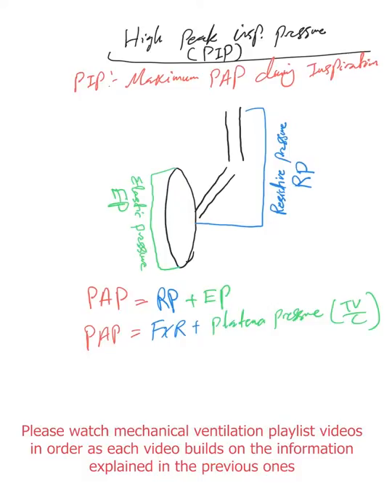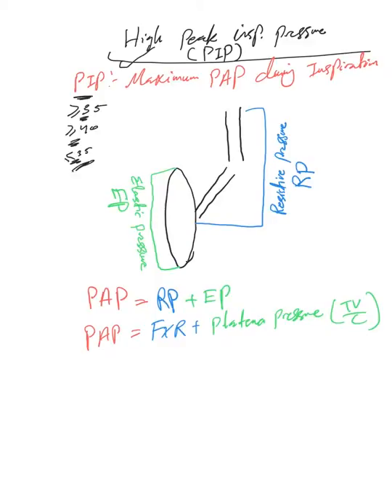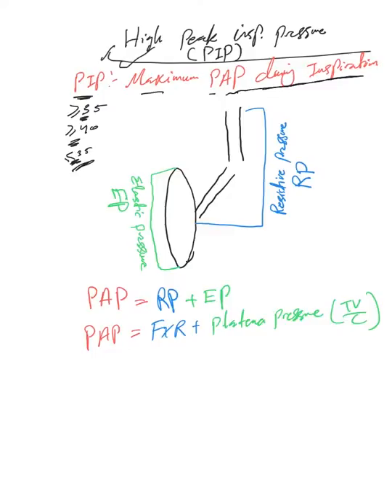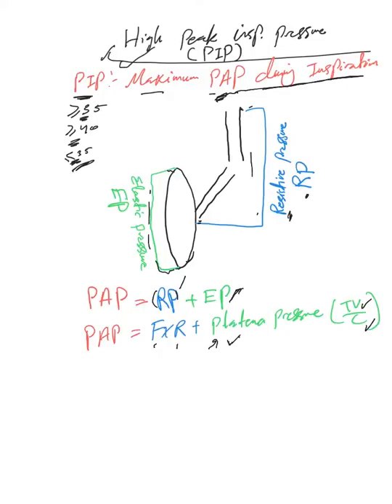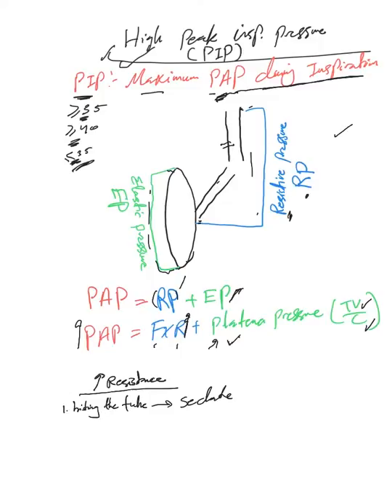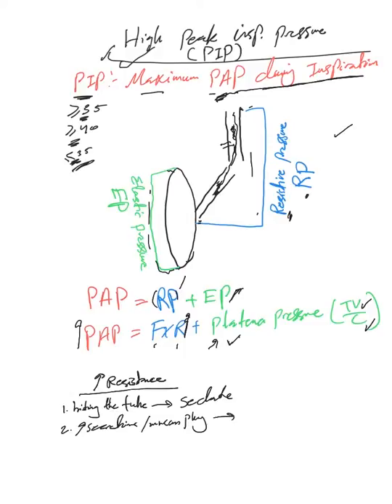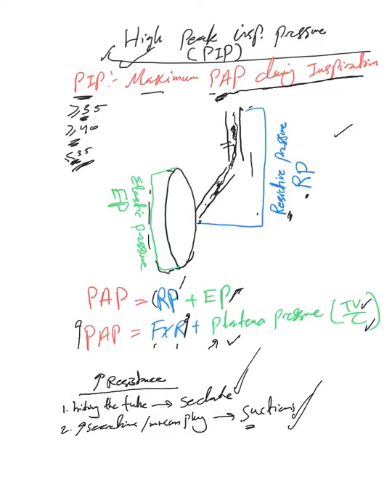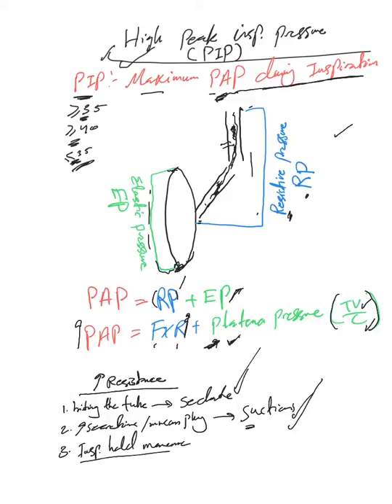Troubleshooting of high peak inspiratory pressure part (1)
We discuss how to troubleshoot high peak inspiratory pressure in mechanically ventilated patients